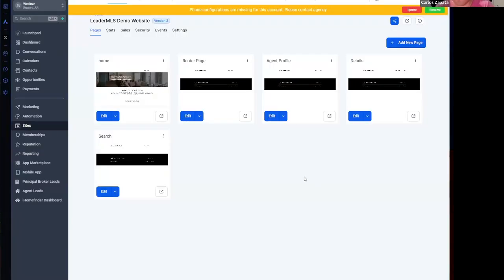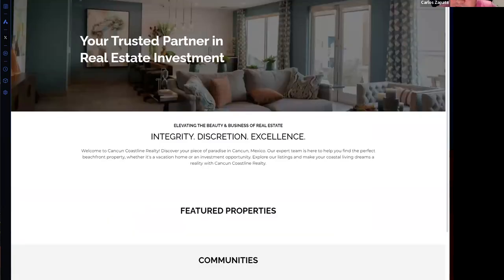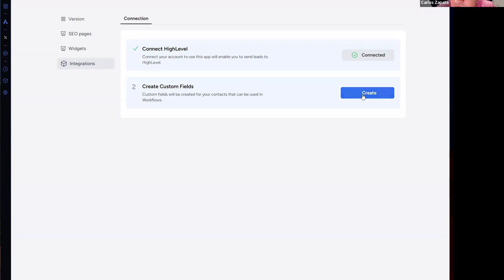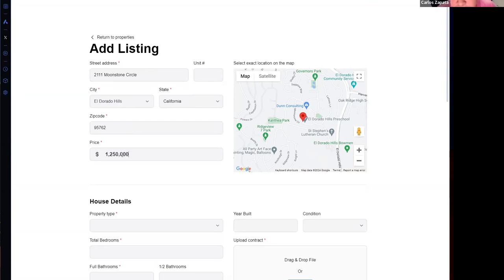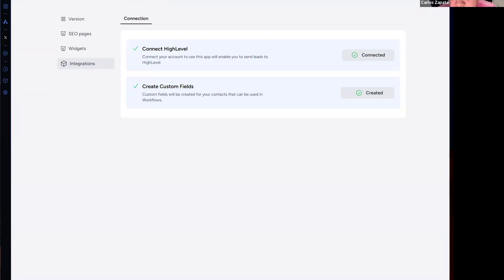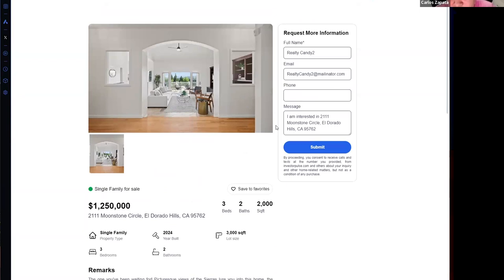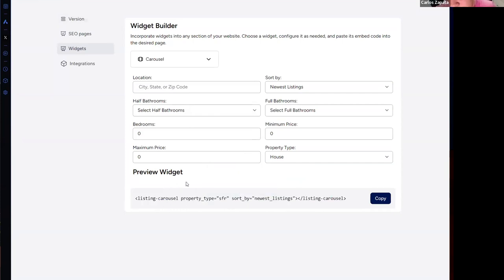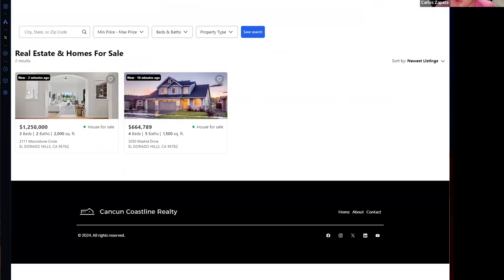LeaderMLS Property Management and Real Estate Investor platform with international MLS for GHL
LeaderMLS has powerful integrations with HighLevel for real estate investors, international MLS, and property managers.  Your lead traffic will flow right into HighLevel.

To get all of the features, you will need an active GHL account or sub account.

We are working on this project and will be adding more new features in the next couple of weeks.

This tutorial video showing how to install and setup LeaderMLS in under 5 minutes on your GHL real estate investor website is a great learning tool.